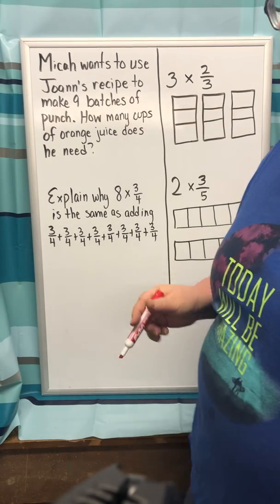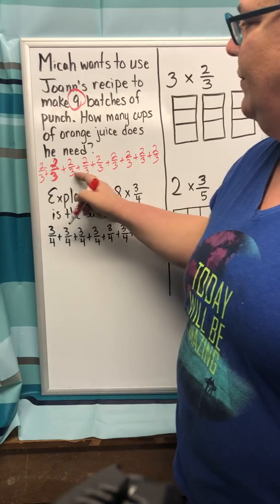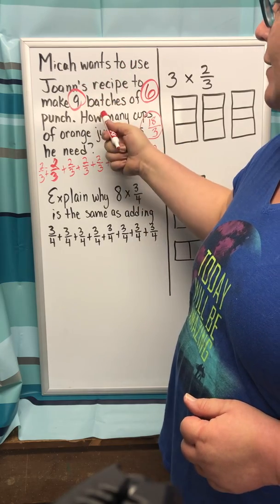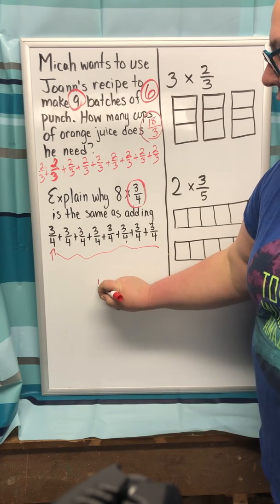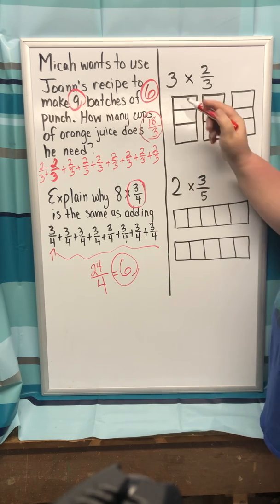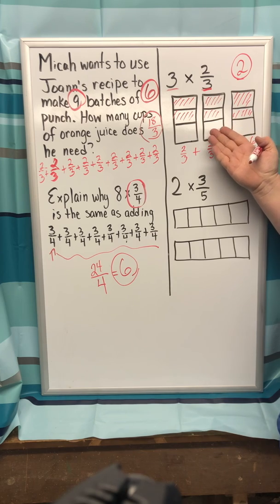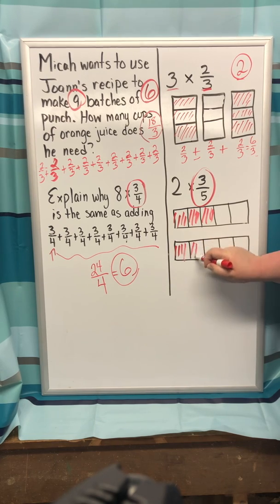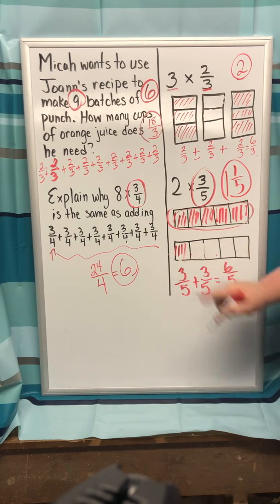8-1 Guided Practice